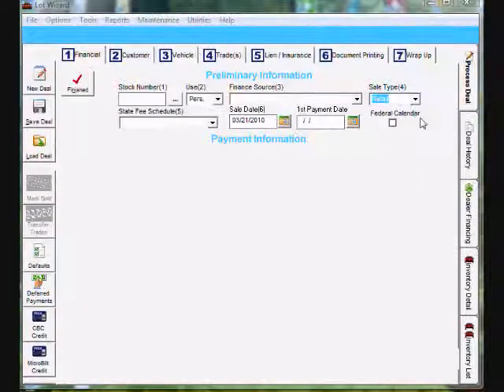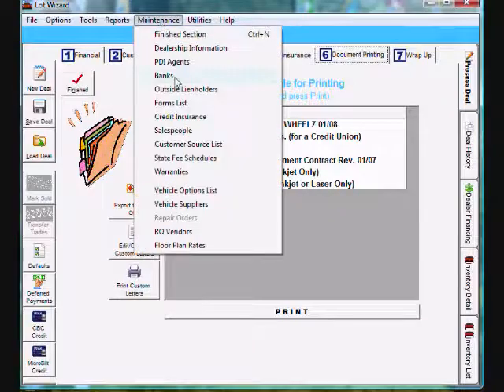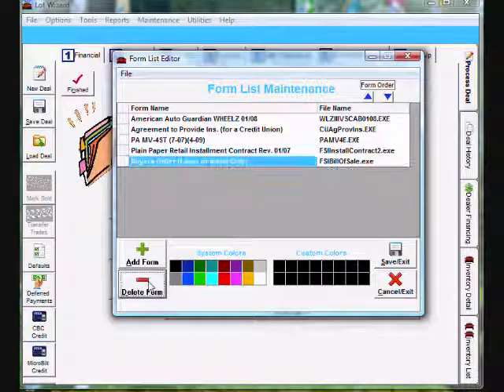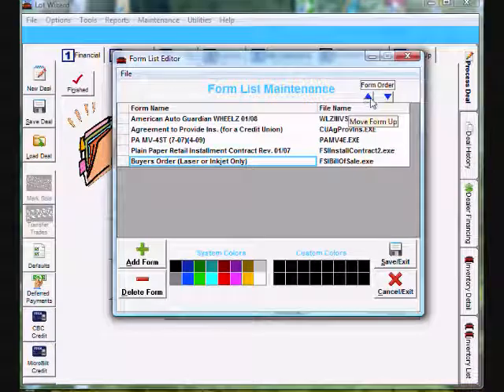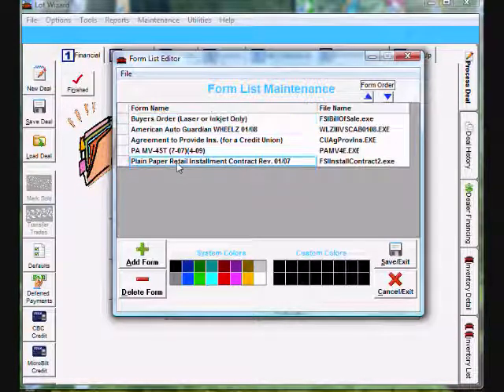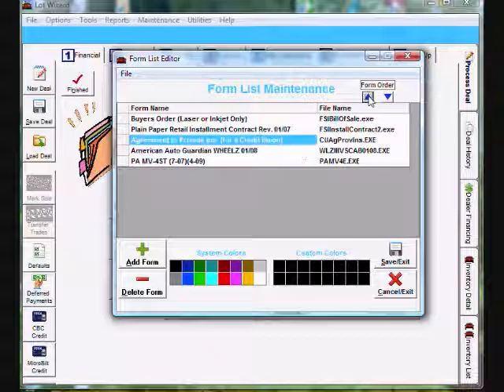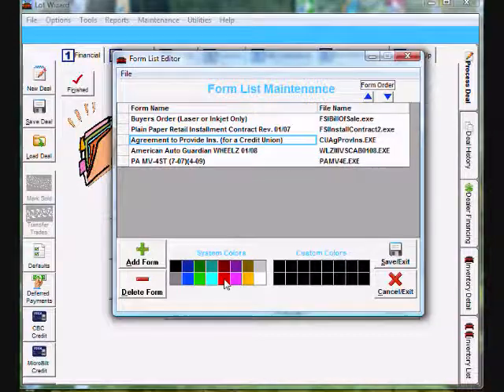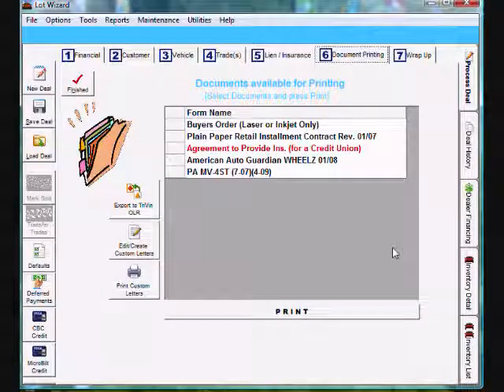Maintaining car dealer forms in Lot Wizard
How to organize and delete the car deal forms list in the Lot Wizard dealer software.